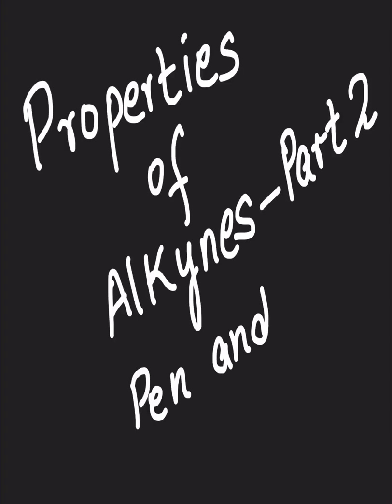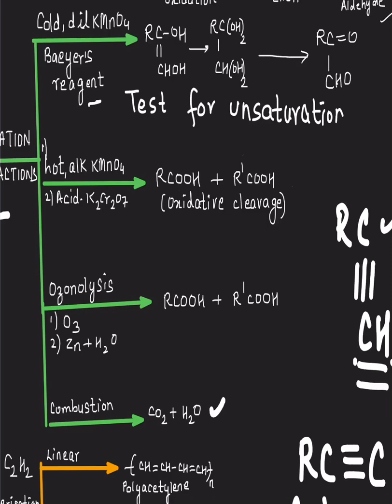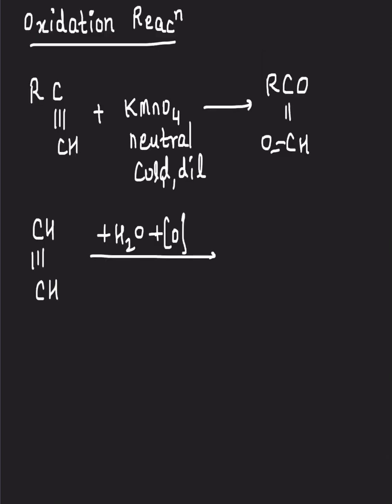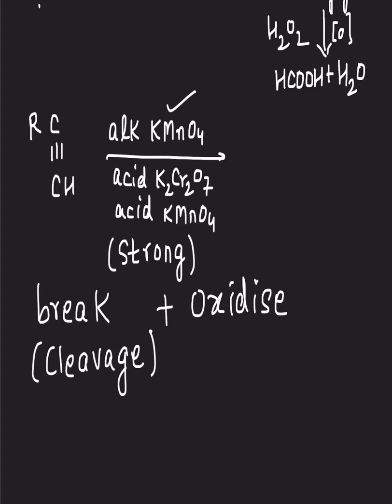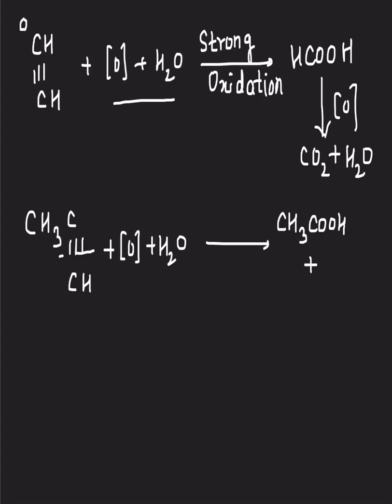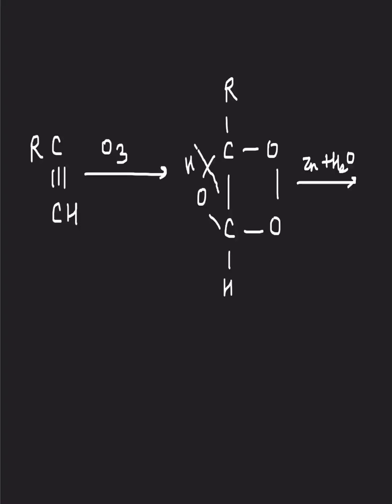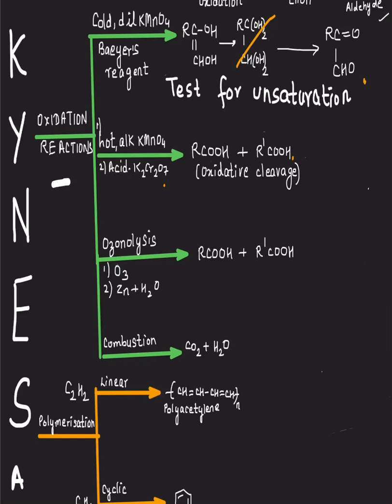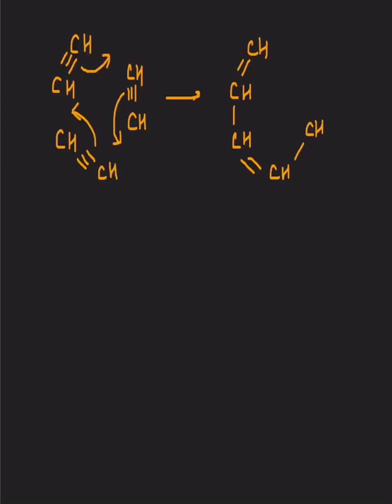Properties of Alkynes - Part 2 ( Oxidation Reactions)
Part 2 on properties of Alkynes covers oxidation reactions and identifying terminal alkynes.
PEN
PAPER
AND LOTS OF ENTHUSIASM
to continue learning.

Happy to clear doubts if you have any.
Happy learning